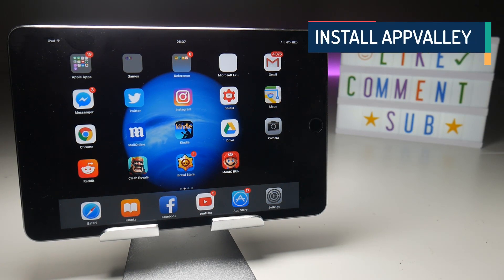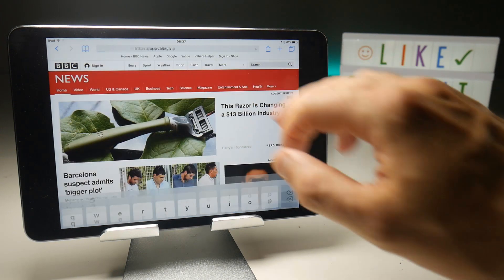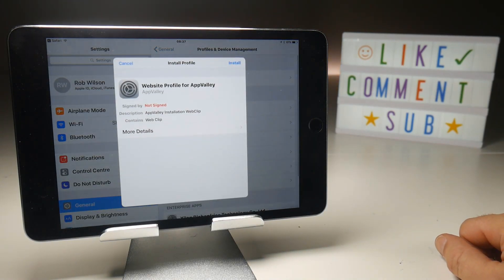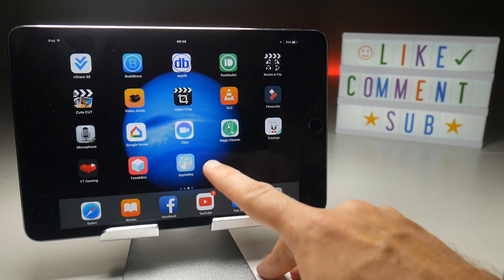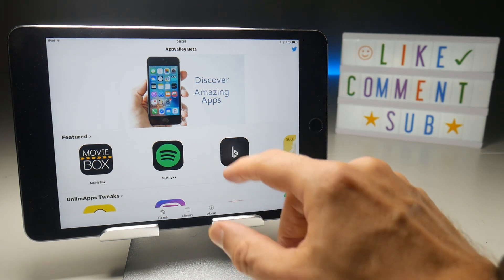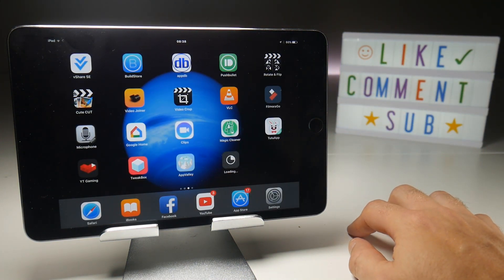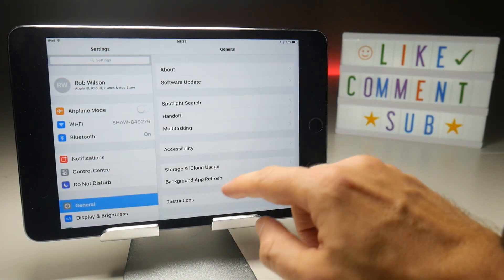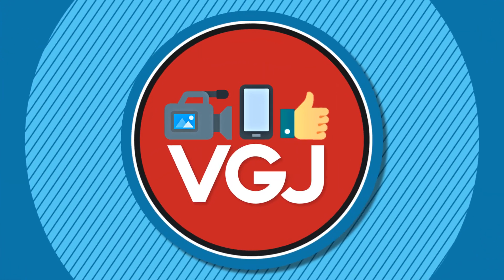How to Download AppValley... Some Subtle Changes to Where You Can Get iOS Screen Recorder Airshou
AppValley have been champions when it comes to rescuing the iOS Screen recorder scene (pre iOS 11). Airshou and Everycord sit happily on their service.

However, a recent change to the download process has left a few users confused so here's a quick walk-through of what you need to do now.